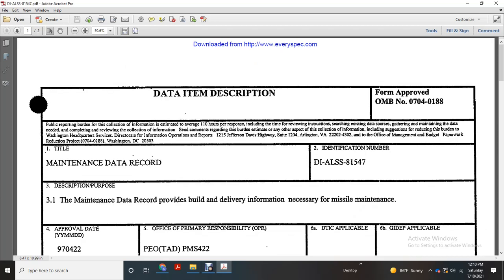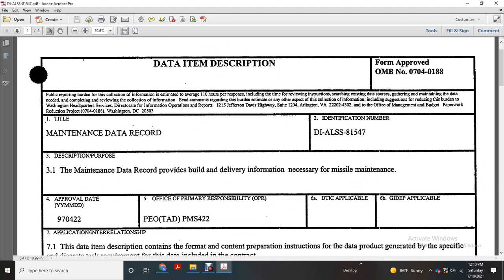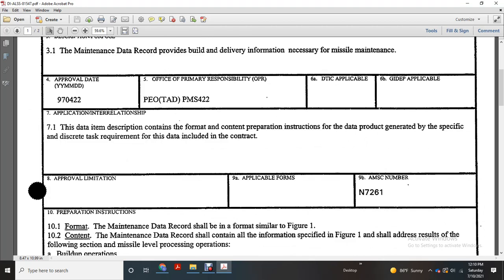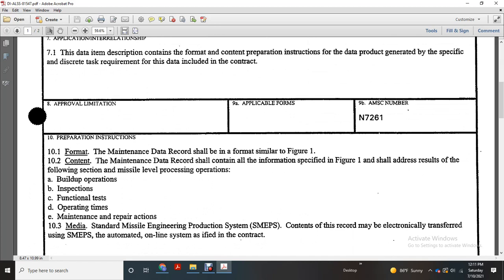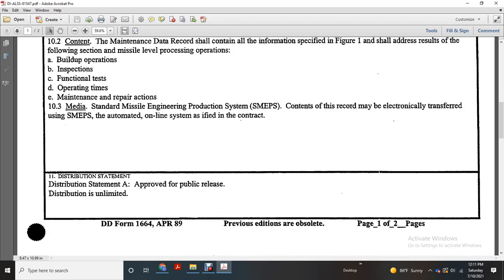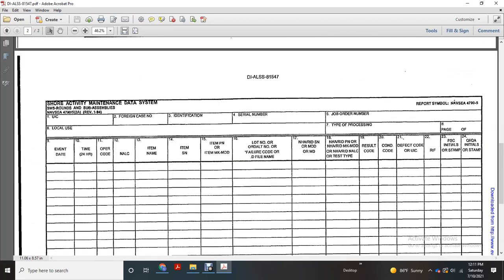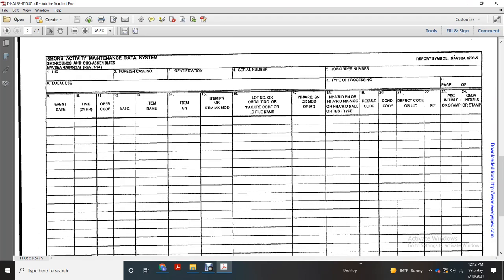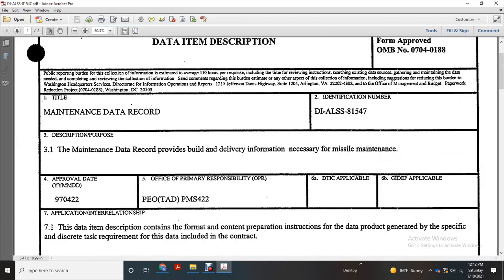DID MAINMTENANCE DATA ITEM